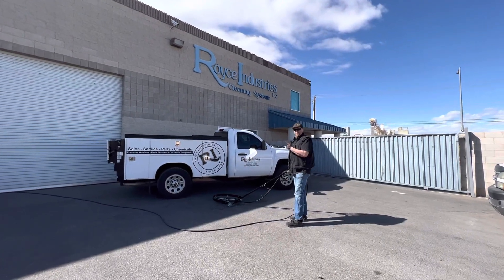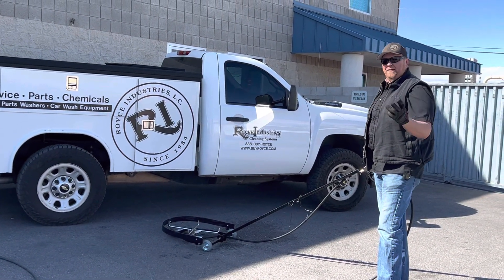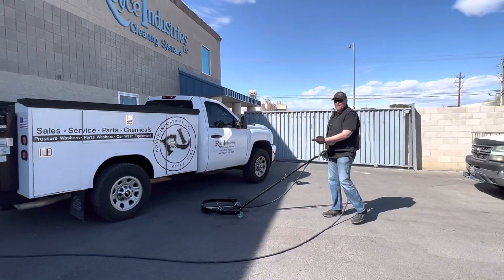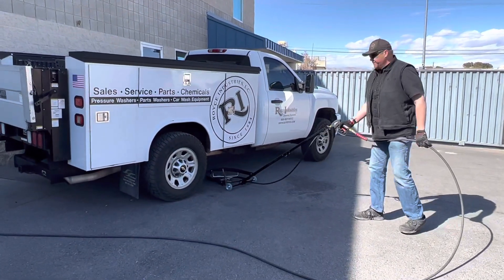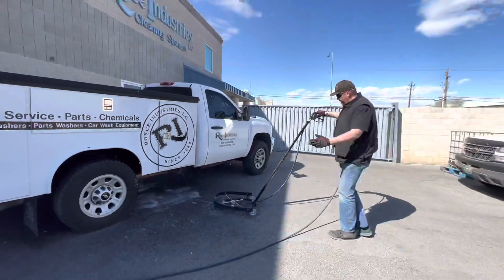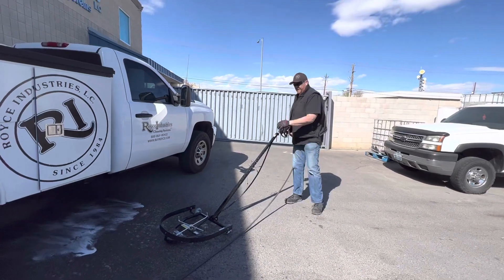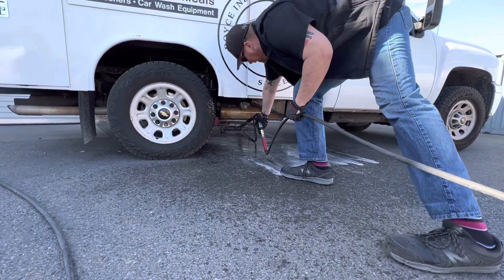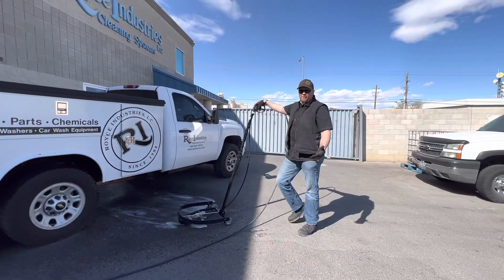Landa Undercarriage Cleaner Demonstration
Showing how an undercarriage cleaner works.